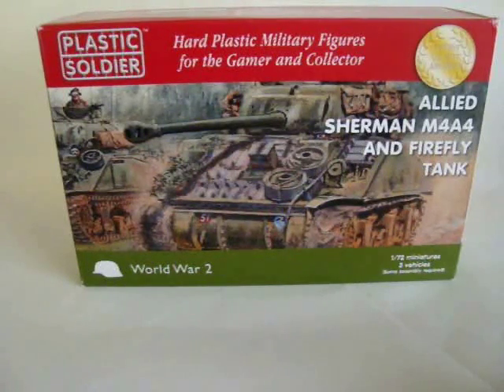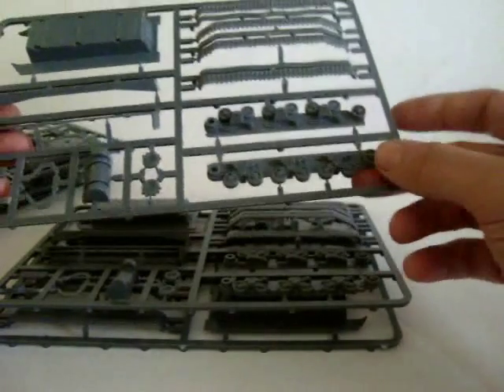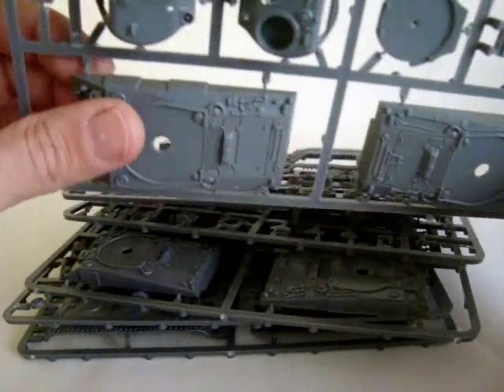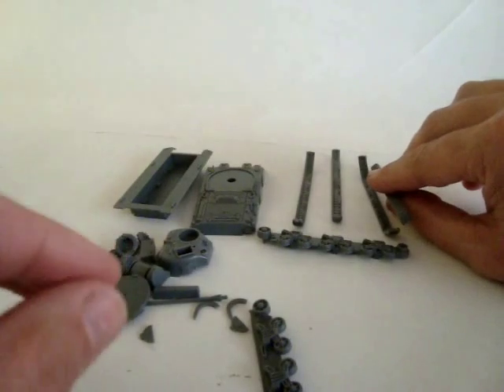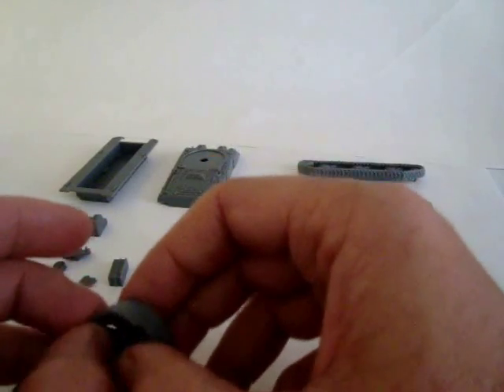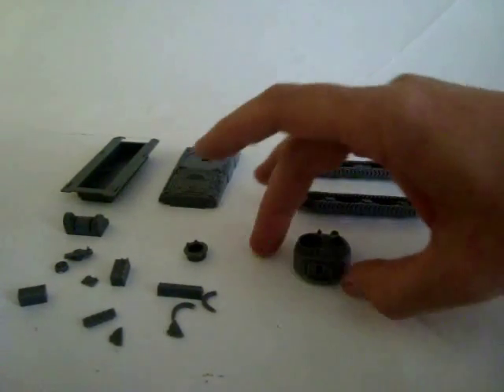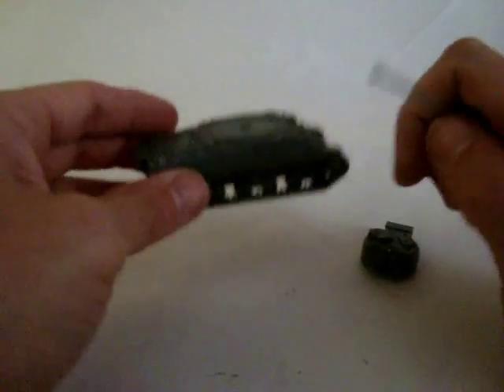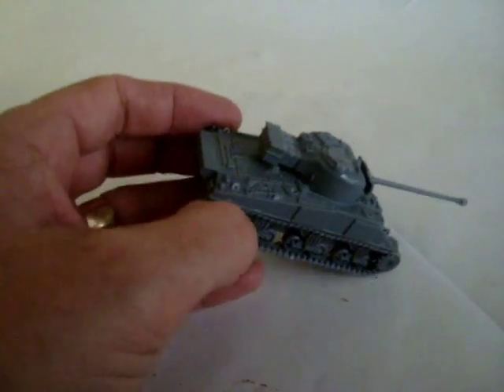HOW TO BUILD 1:72 SHERMAN FIREFLY PLASTIC SOLDIER COMPANY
A detailed build video of the 1:72 Sherman Firefly from the Plastic Soldier Company.